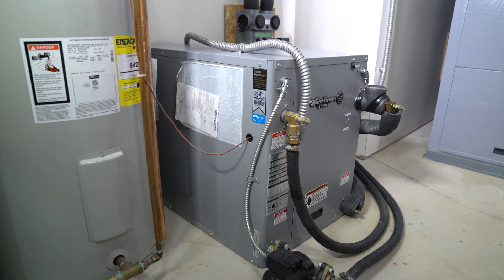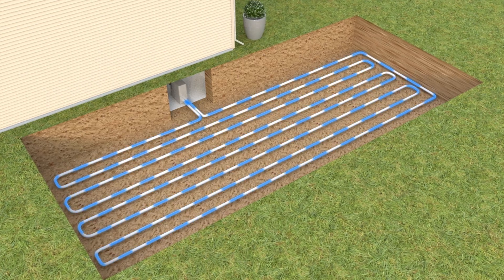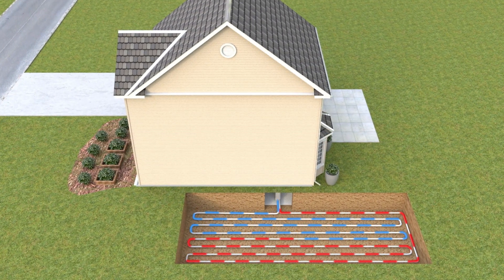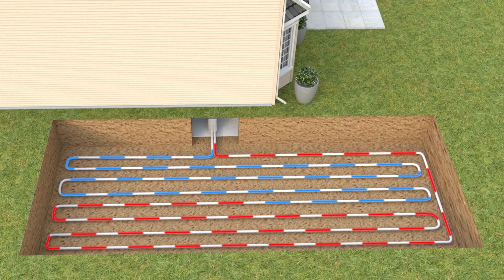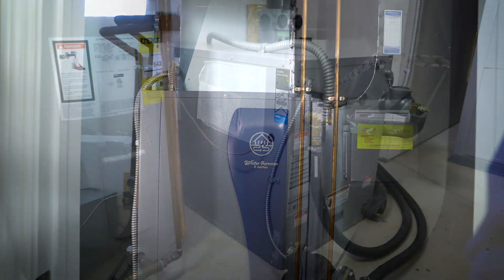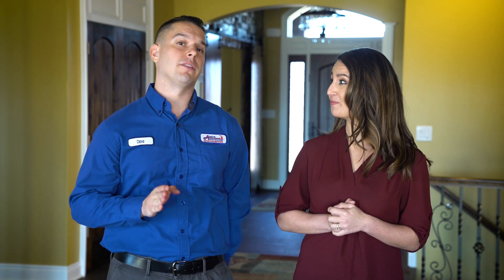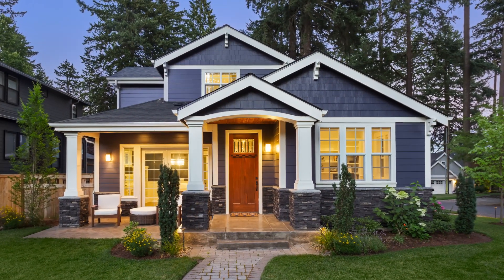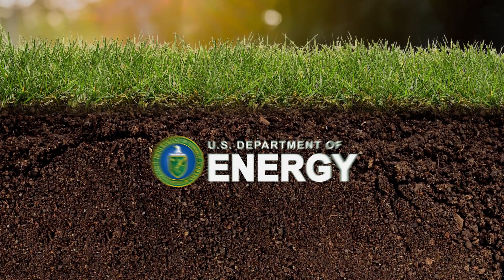Benefits of Geothermal Energy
Heat and cool your home naturally and comfortably with geothermal energy.